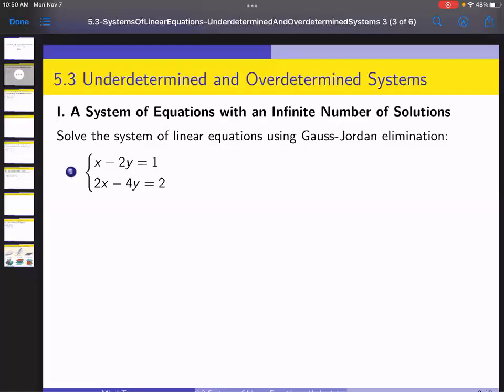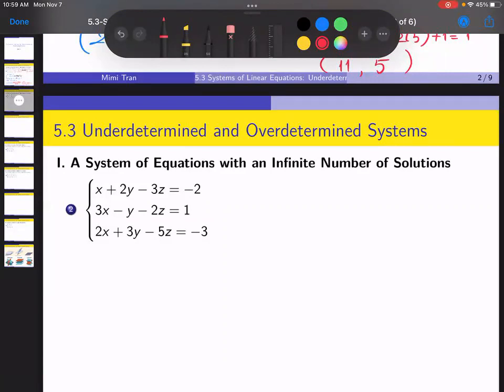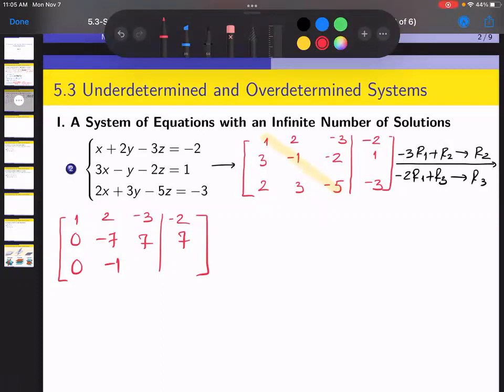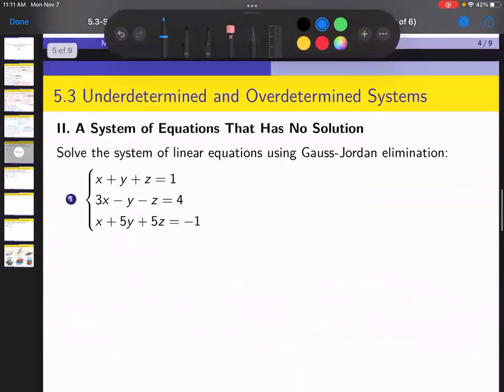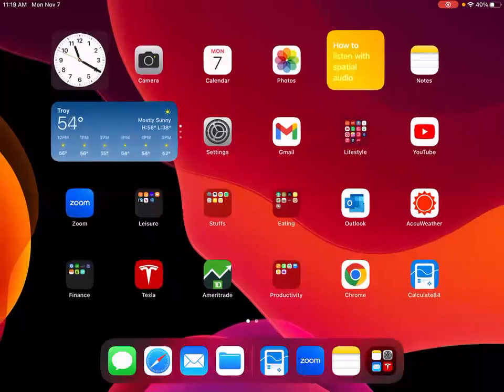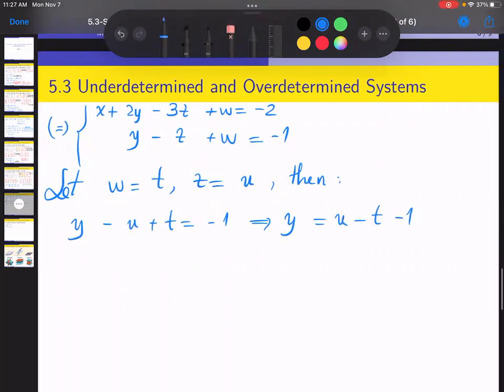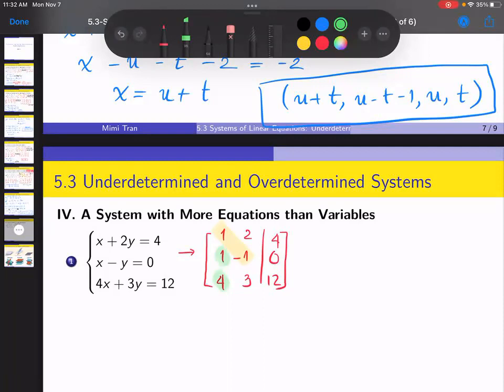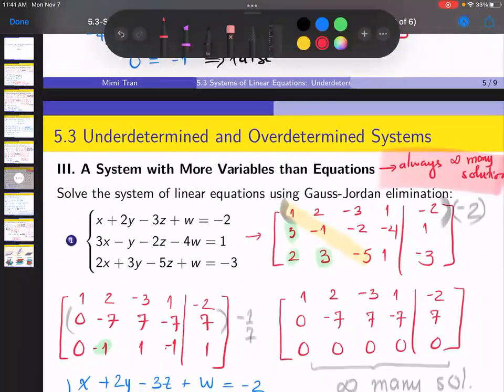Section 5.3 Underdetermined and Overdetermined Systems (FA2022)